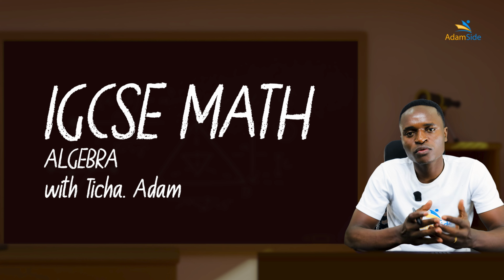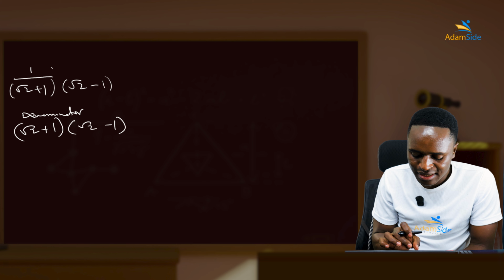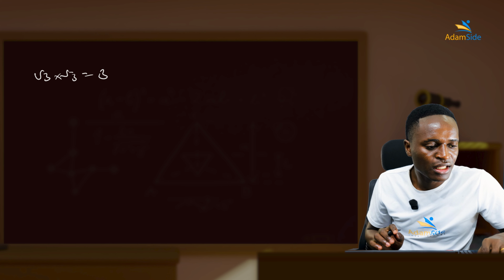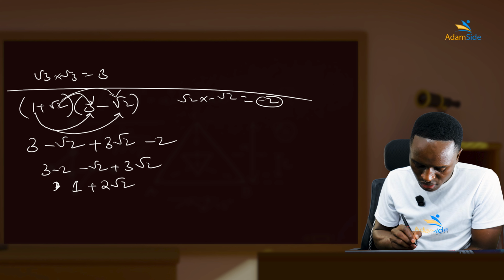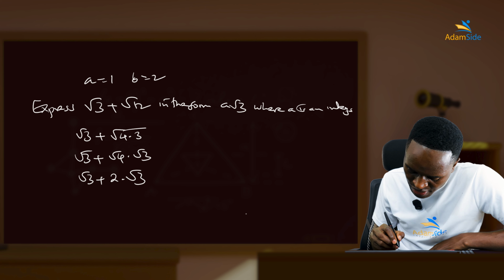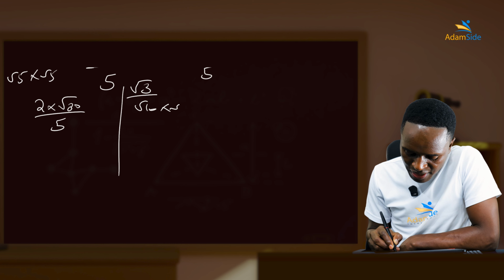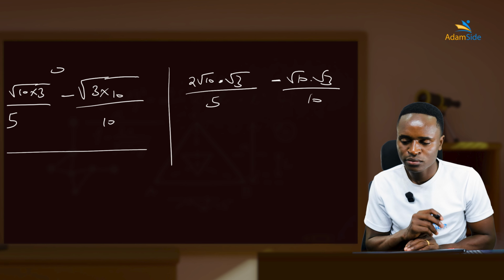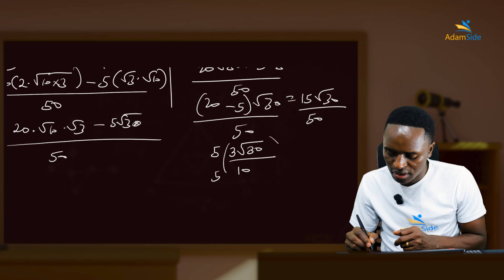HOW TO SOLVE SURD QUESTIONS | RATIONALIZING THE DENOMINATOR MADE EASY | IGCSE MATHS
In this video, we tackle IGCSE-style questions on rationalizing surds — a key topic in algebra and number theory
Learn how to rationalize the denominator, simplify surds, and avoid common exam mistakes with step-by-step explanations.

 What you’ll learn:
-What rationalizing a surd means
- How to simplify expressions involving square roots
- How to deal with binomial denominators like